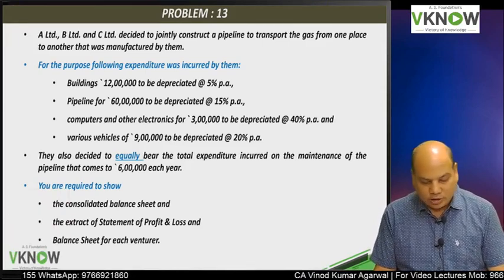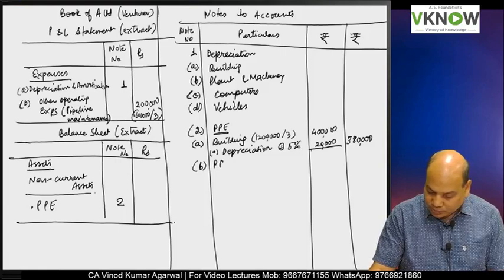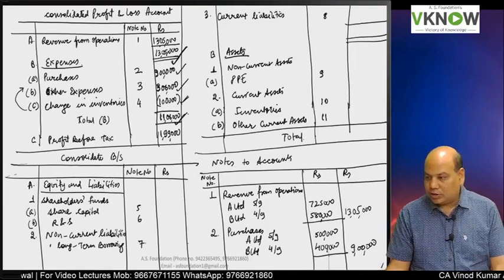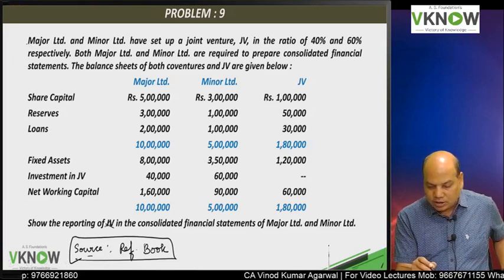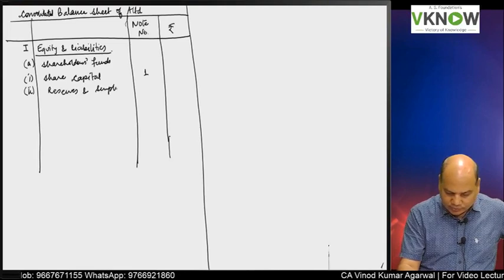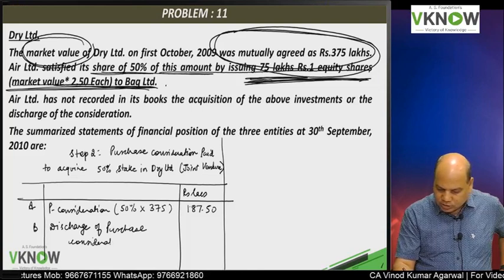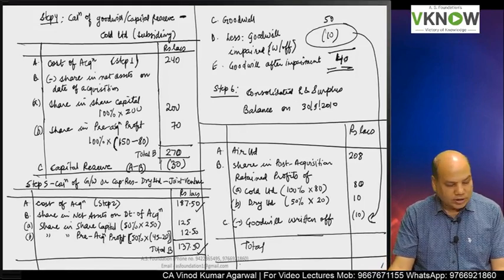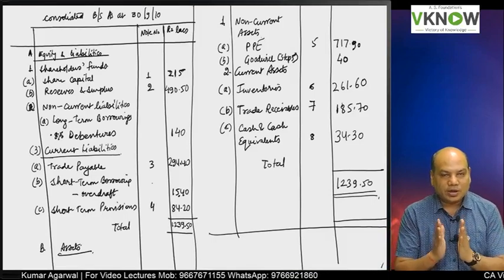Inter Accounting Standard (AS 27) English Lecture By CA Vinod Kumar Agarwal Sir | Day -18 | Part - 3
In this insightful session, you'll gain a comprehensive understanding of the accounting standards related to joint ventures.

Topic - AS 27 Financial Reporting of Interests in Joint Ventures